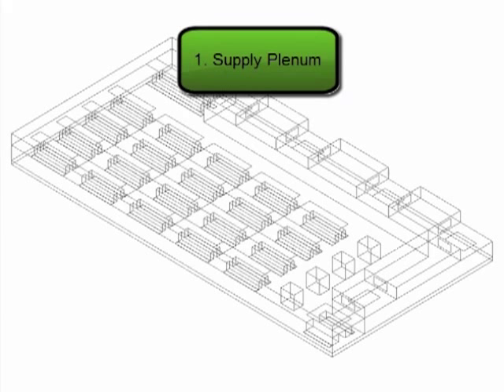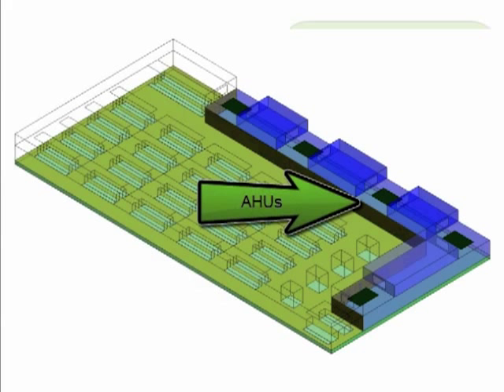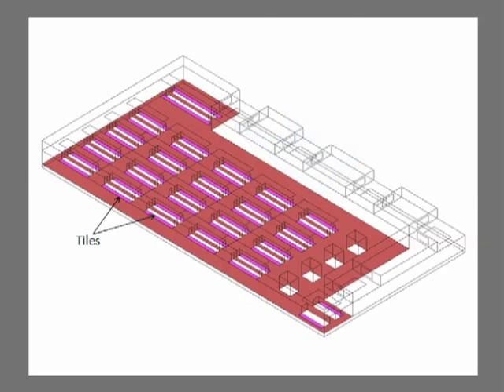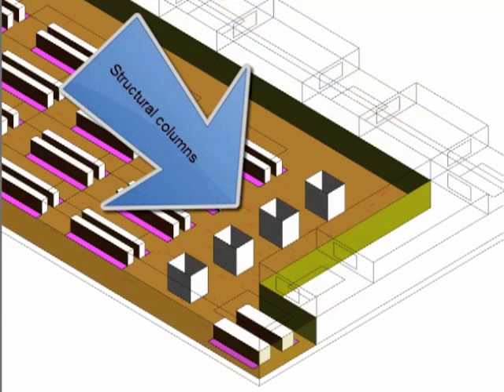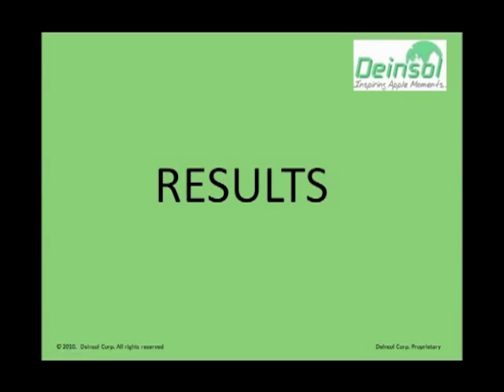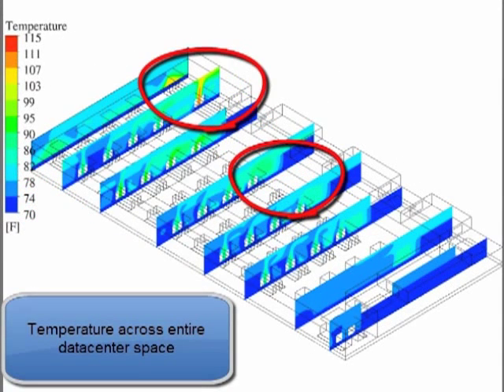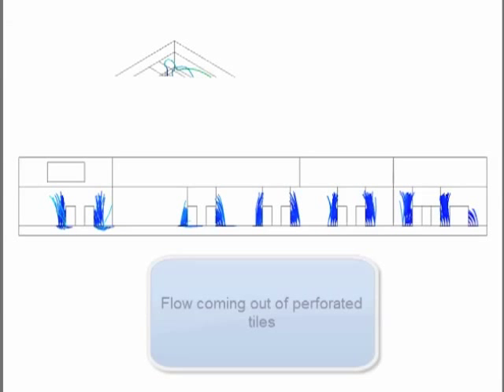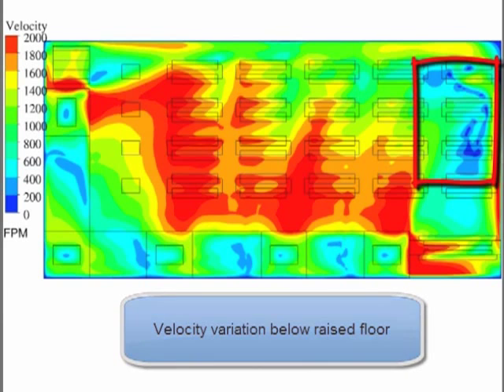CFD for Data Center-Computational Fluid Dynamics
A sample project using computational fluid dynamics CFD for a data center.  The data center servers were experience poor performance and maintenance issues. We used  Computational Fluid Dynamics to diagnose and resolve the heat and air flow issues that were causing problems.